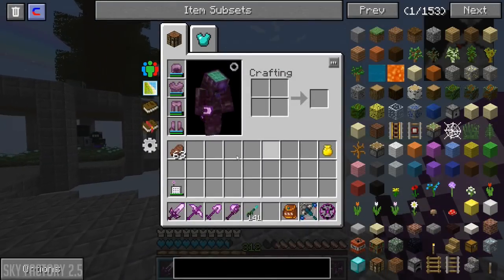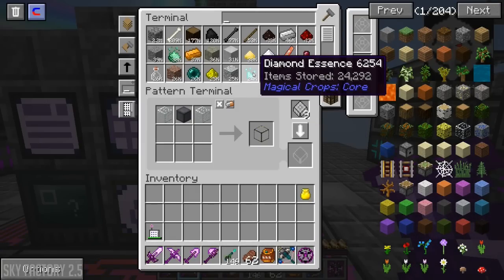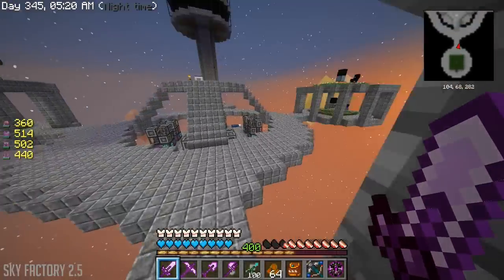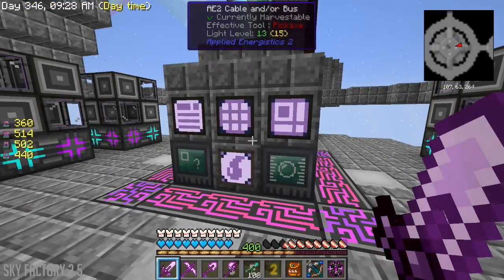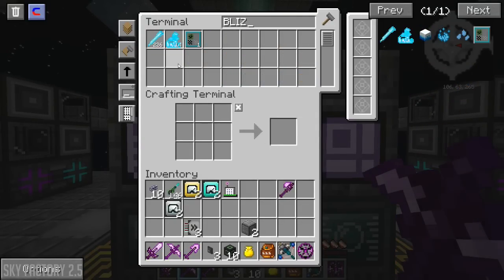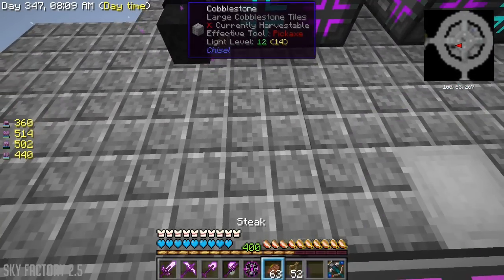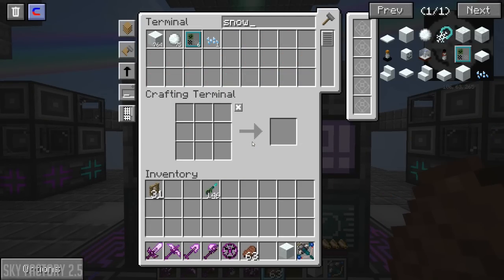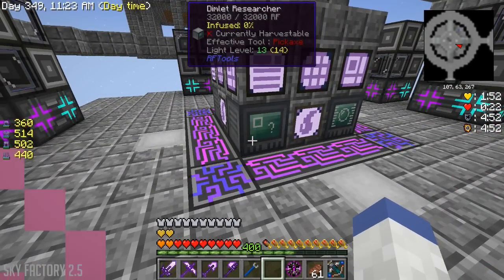Sky Factory 2.5: GREEN HEARTS! (Episode 40) | iJevin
►––– Description –––◄

Welcome back to another episode of Sky Factory.

►––– Game Info –––◄

►––– Promotions –––◄

→Save 10% on XSplit Livestreaming serivce!
•Use code "iJevin" when you check out!

►––– Support –––◄

►––– Links –––◄